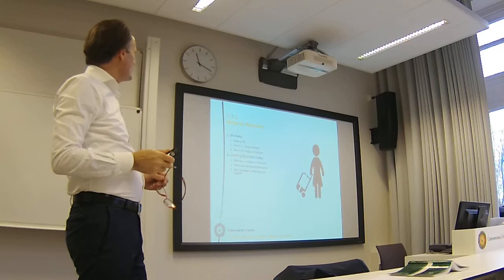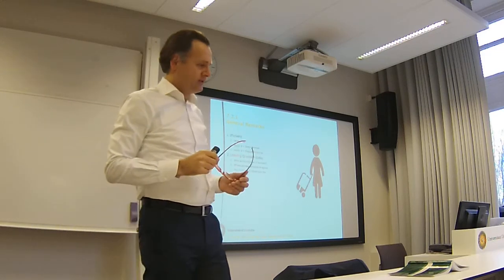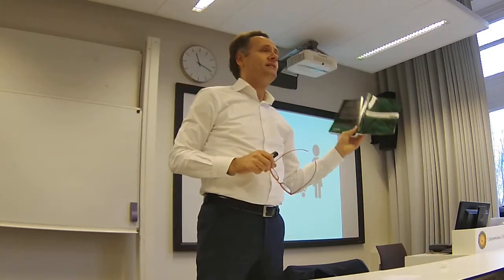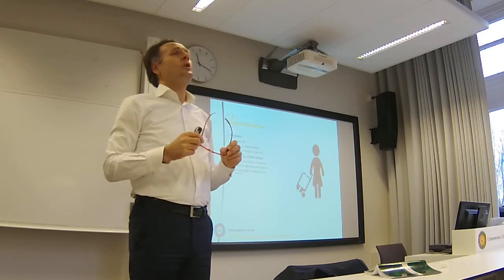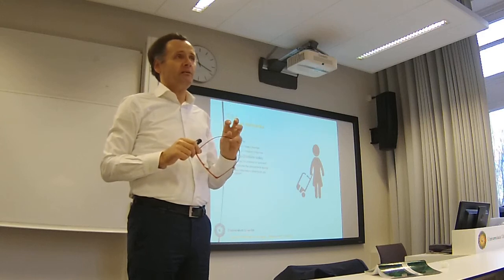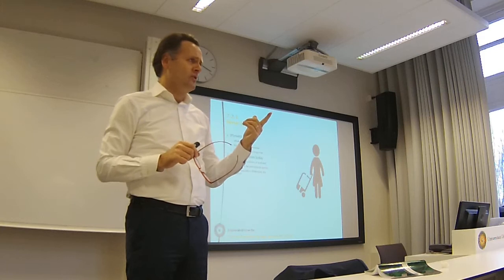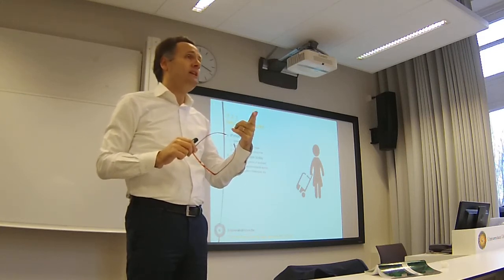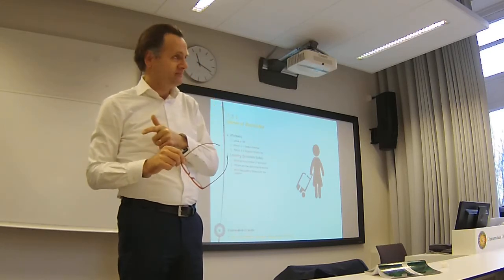USE CORP week 7 PART 1 ZOOM0004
Instruction videos of Ernst van Bemmelen van Gent for student use only.